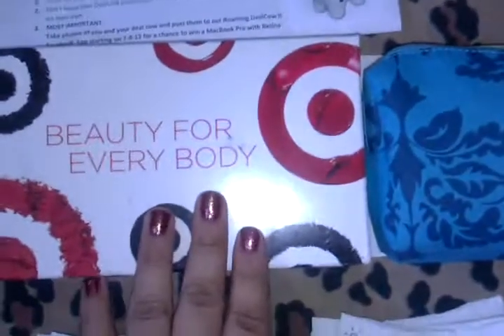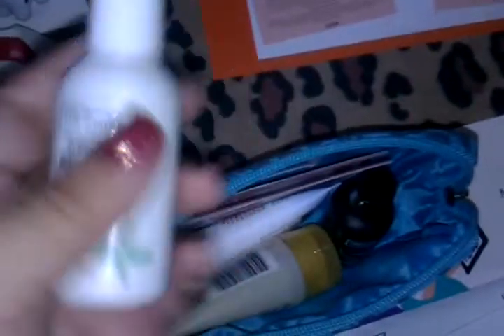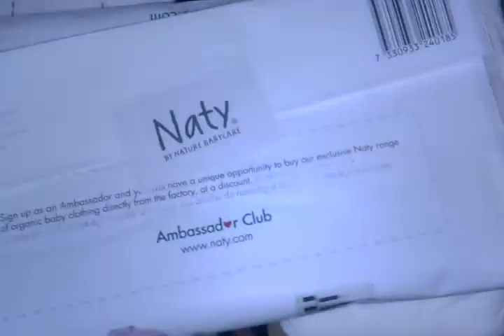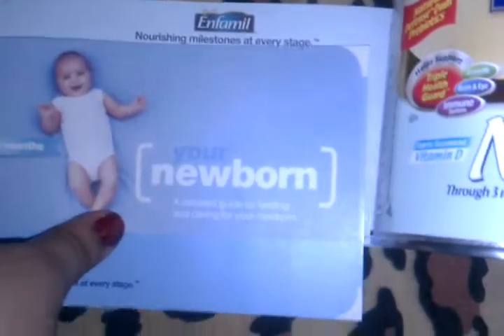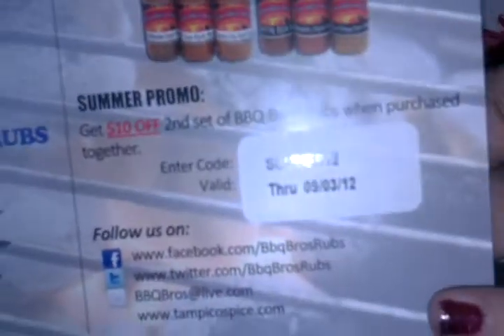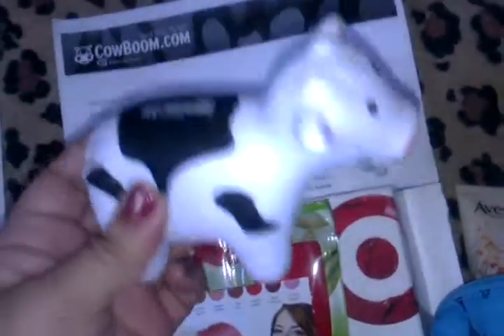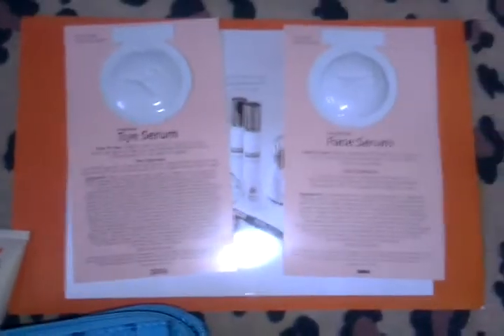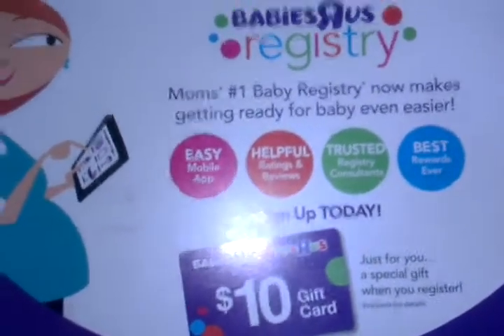Freebie Funday #9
As always sorry for the shakeyness, I will improve my video quality soon. I think today is due to excitement, I won a contest earlier today and still can't believe it! Yay! Ok now it's out of my system :)

BBQ Bros Rubs $10 off Code: Summer12 Valid until Sept. 3rd